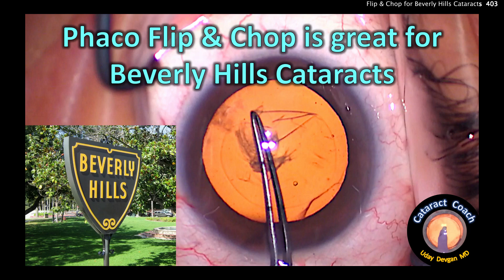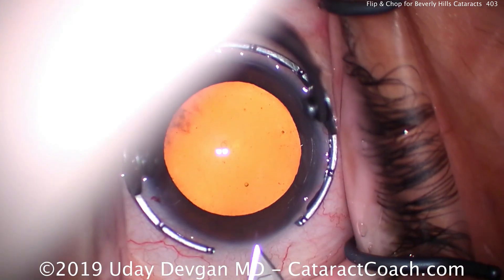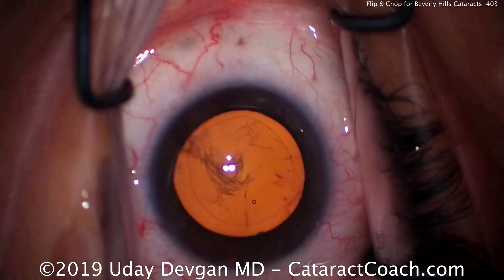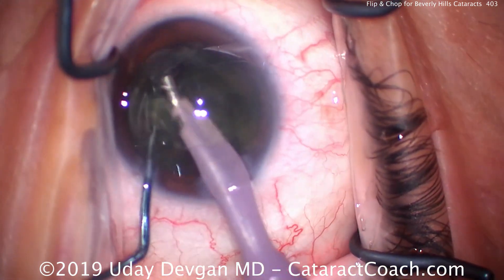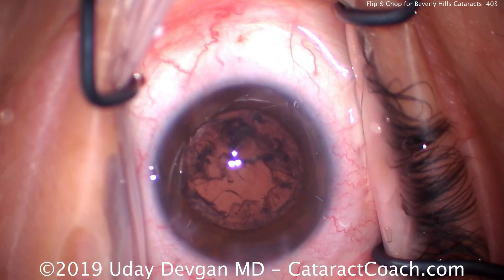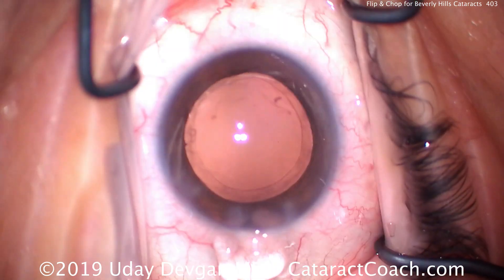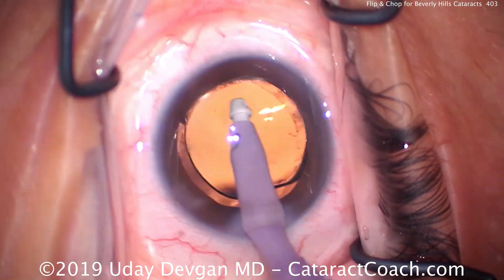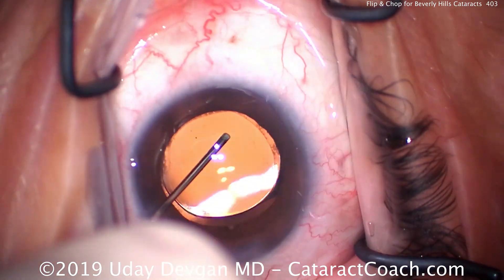Phaco Flip & Chop is great for Beverly Hills Cataracts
Often, the density of the nucleus and the severity of the cataract relates to the patient’s access to healthcare. In a large city like Los Angeles, we have many different neighborhoods and a very diverse patient population.

At our teaching hospital where I teach cataract surgery to our UCLA residents, dense white cataracts, brunescent cataracts, and complex cases are common and are a weekly occurrence. This makes for a great learning experience for our ophthalmologists in training, plus the patients get a high level of healthcare at low cost or as charity case. These patients are very sweet and are so thankful to regain vision after suffering with counting fingers or worse acuity for many years.

At our private surgery center in Beverly Hills, we also get patients with severe cataracts, but these are relatively rare. The most common cataract type that we see at our center is relatively modest, usually with a pre-op visual acuity of 20/50 to 20/80. These cataracts have less nuclear sclerosis and are relatively soft.

For these Beverly Hills cataracts, using the phaco flip and chop technique is ideal. This method allows us to bring the nucleus away from the posterior capsule and into the iris plane, where it can be chopped into halves. Because of the lower degree of nuclear sclerosis, a modest amount of ultrasonic phaco energy is needed, and these patients will have clear corneas immediately after surgery despite performing phaco outside of the capsular bag. Also remember that we recoat the corneal endothelium with our dispersive viscoelastic prior to inserting the phaco probe into the eye. This technique is also highly efficient, with most routine cases taking just a few minutes. This makes for an easy patient experience and also a quick recovery.